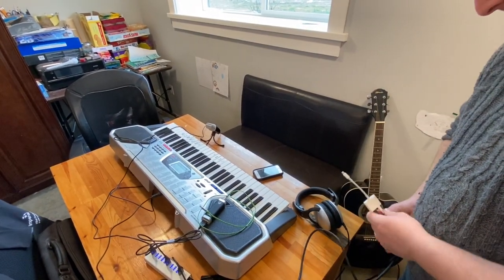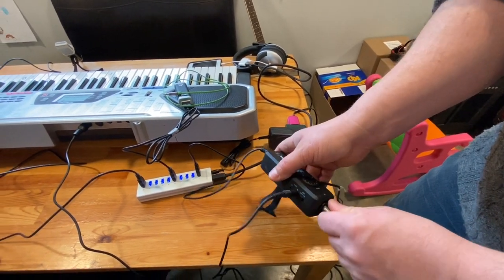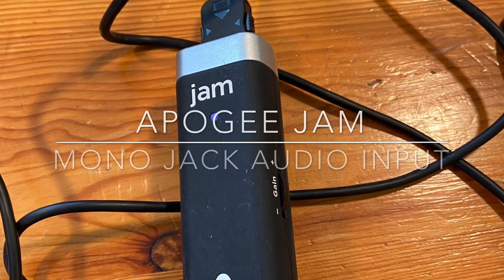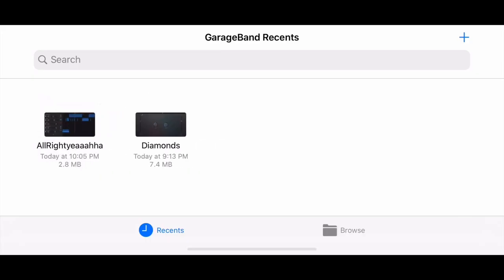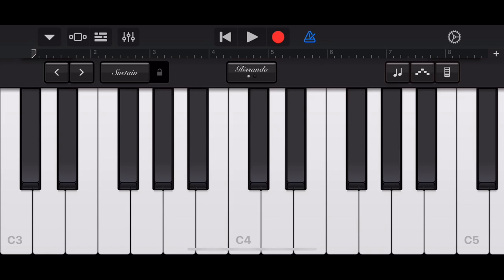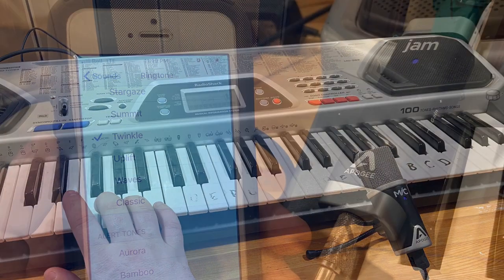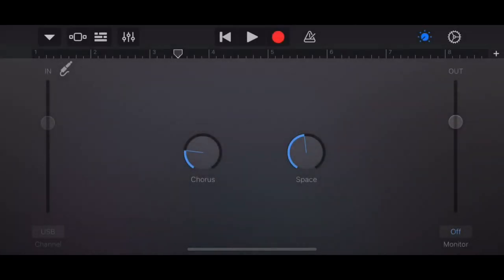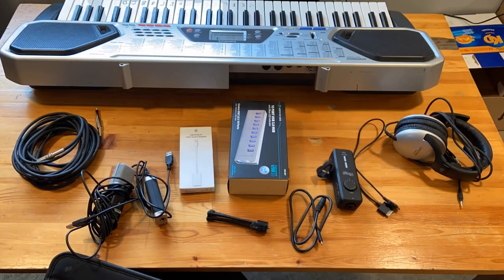iPhone 11 Recording Studio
A home recording setup I use on my iPhone

To see other Product review/testing videos check out my reviews playlist

  My YouTube channel focuses on whatever I feel like at any given time. You have heard of the Jack fm “playing what we want slogan.”

This is Colin John YouTubing what I want hope you enjoy.

My DIY Water System Videos